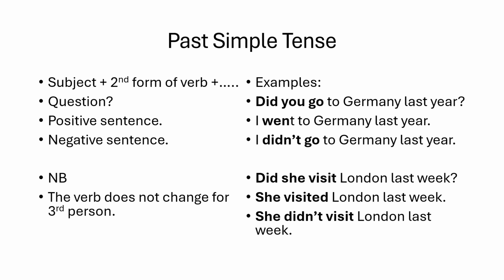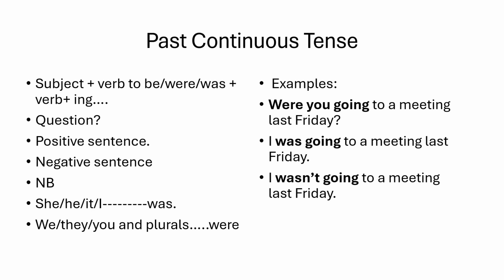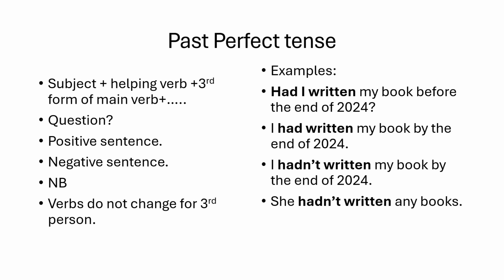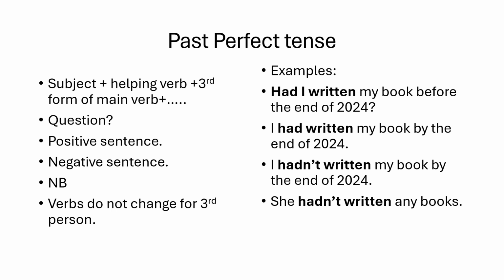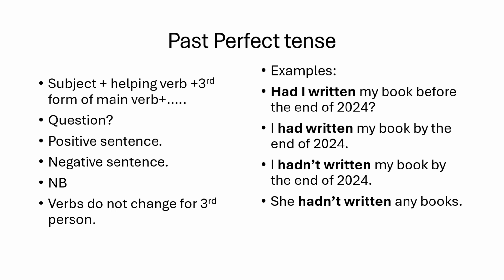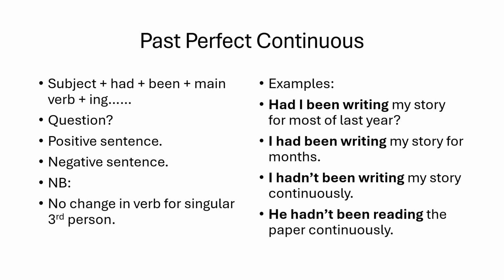Grammar Lovers part 3/Past Tense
Master the 12 Tenses and you will be a Pro.